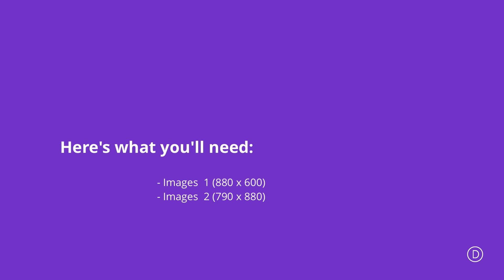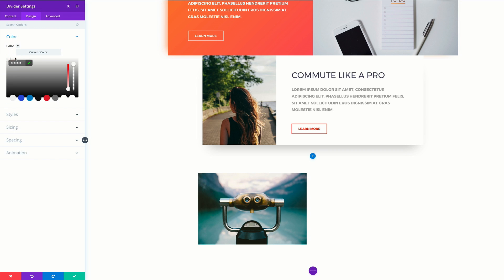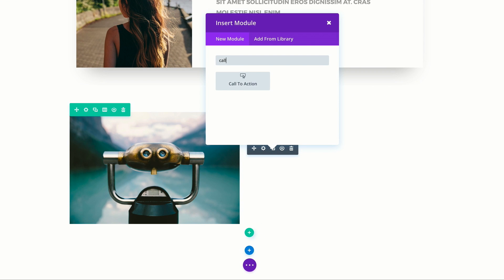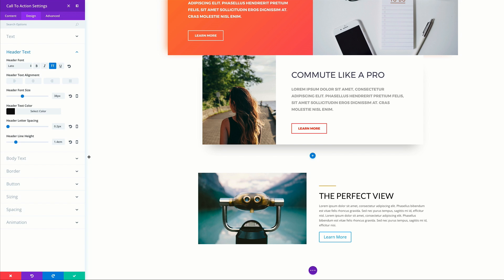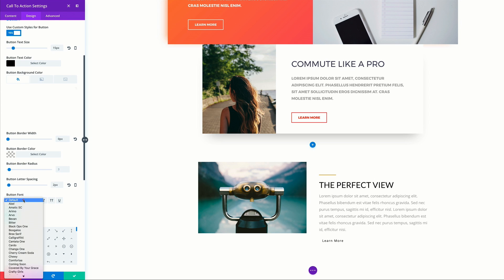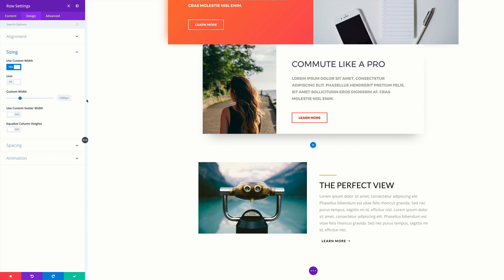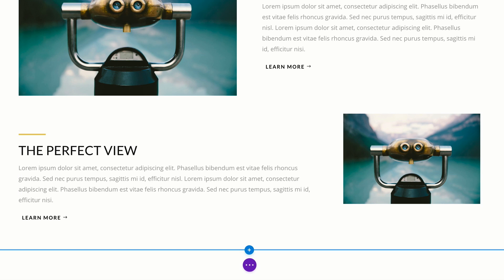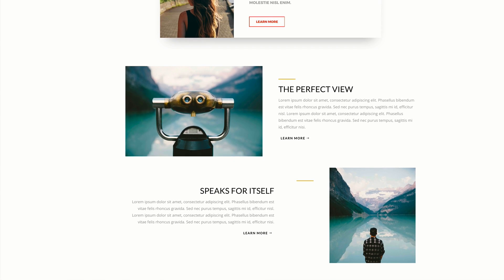How to Use Divi’s New Animation Effects Part 2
Welcome to part 2 of this 5 part series that will teach you how use Divi’s new Animation options to design awesome page sections. I’m going to be walking you through how to build the different sections of our live demo page in order to show you techniques for adding animations to your website.

The Animation features truly are fun and easy to use. And with the Visual Builder, you can see your creation come to life every stage of the way. Come and join me as we explore the power of Divi animations.